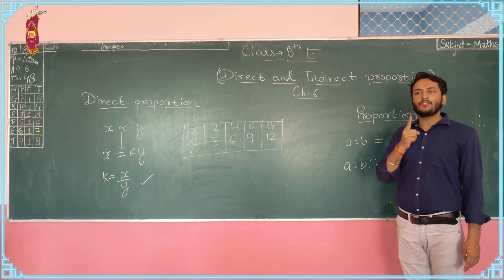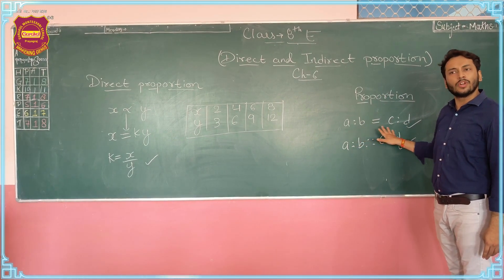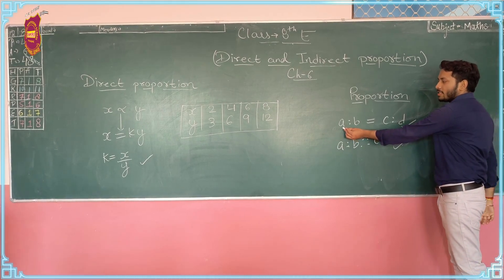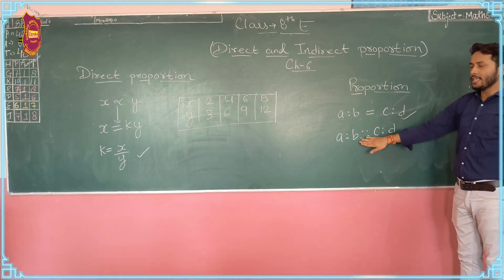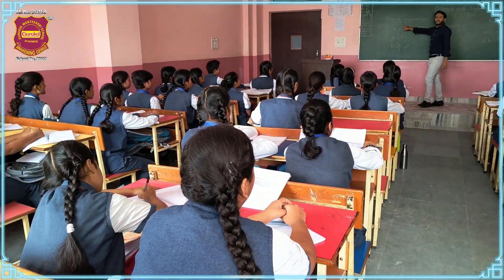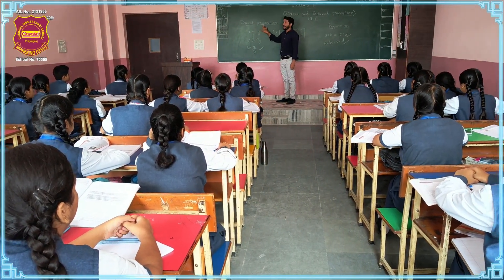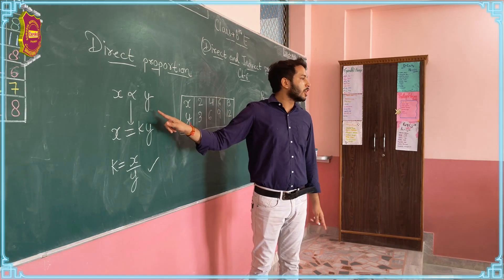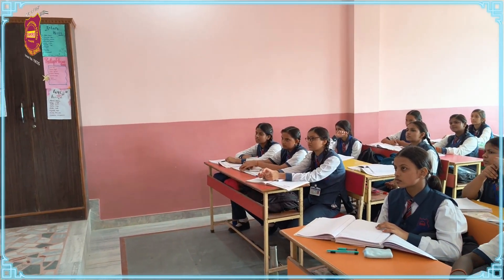Learn Direct and Indirect Proportions in Minutes | Math Class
🏢 Address : Sector-G, Shantipuram, Gohri Road, Phaphamau, Prayagraj - 211013 (U.P.) INDIA